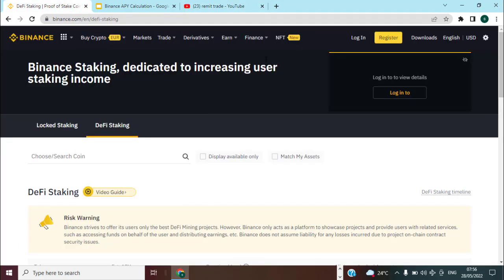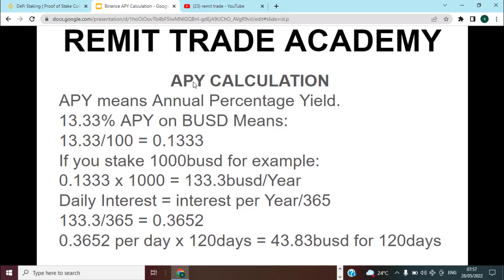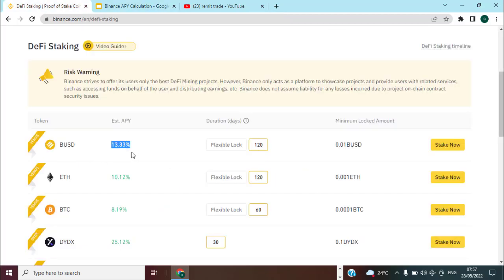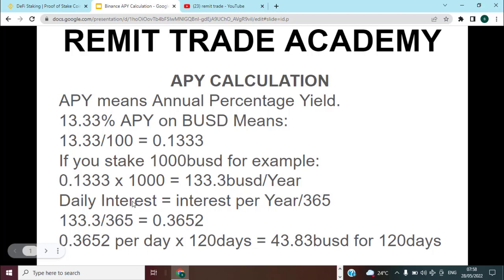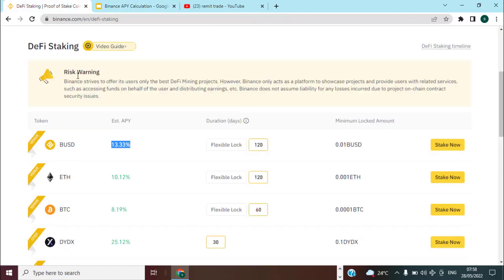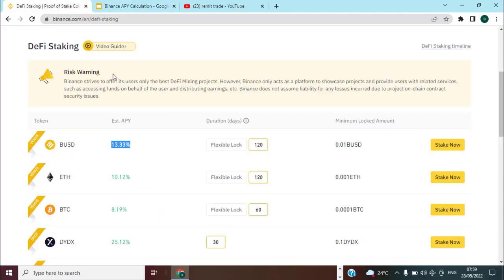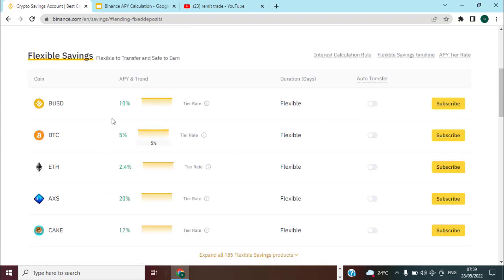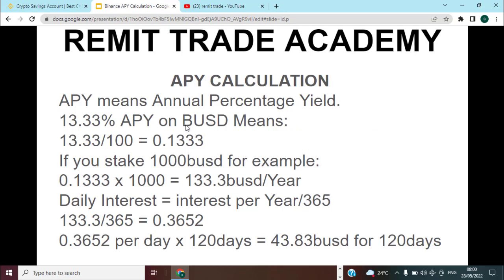BINANCE STAKING & APY CALCULATION COMPLETE GUIDE || DAILY INTEREST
STAKING & APY CALCULATION COMPLETE GUIDE;
1. Binance staking guide
2. How to calculate daily interest on binance staking and saving
3. How to calculate apy on binance staking
4. How to calculate apy on Binance
5. Binance earn and binance saving
6. How to stake cryptocurrency on binance
7. Binance staking tutorial
8. Ways to stake on binance
9. Staking strategy
10. How to make money staking on binance